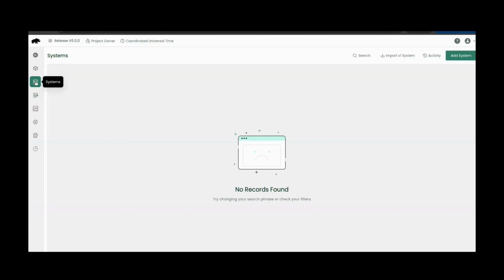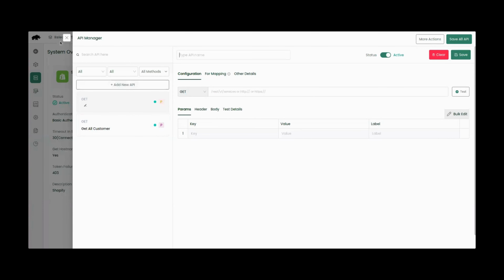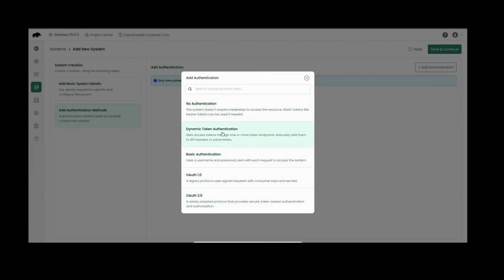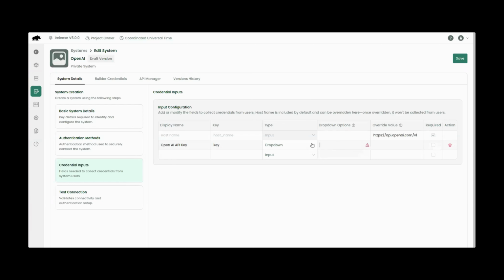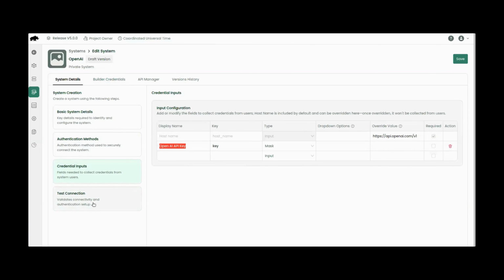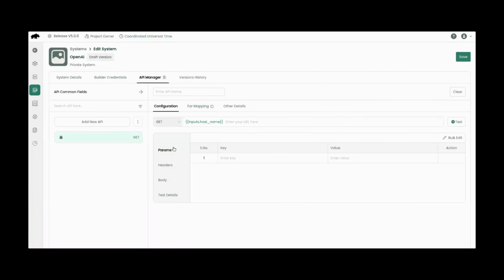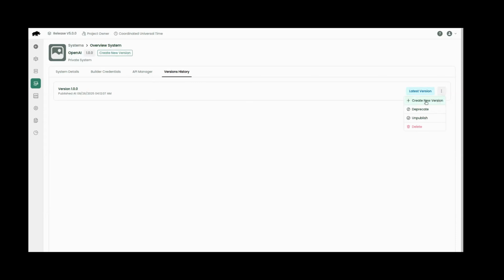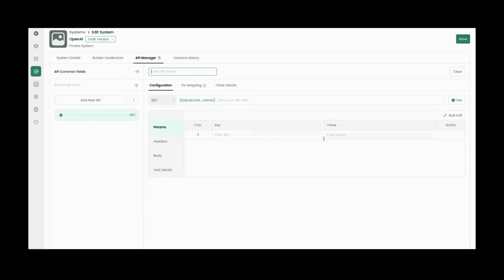DCKAP Integrator Release July 2025, Version 5.0.0 | Make Your Systems Talk to Each Other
Welcome to the walkthrough of the DCKAP Integrator 5.0.0 release!

This version introduces the new System Builder, smarter ways to manage Public and Private Systems, improved authentication, streamlined API management, and system versioning — all designed to make your integrations simpler and more reliable.

In this video,  you will see:
✅ What’s new with Public Systems and Private Systems
✅ How the System Builder (beta) helps create private systems
✅ Updated authentication with dynamic token generation
✅ Credential inputs and builder credentials explained
✅ Easier handling with API common fields and shorter URLs
✅ Versioning in beta systems for safer upgrades
✅ Key answers to common user questions

These improvements are built to help distributors, manufacturers, and system users connect ERP, CRM, and eCommerce platforms with ease.